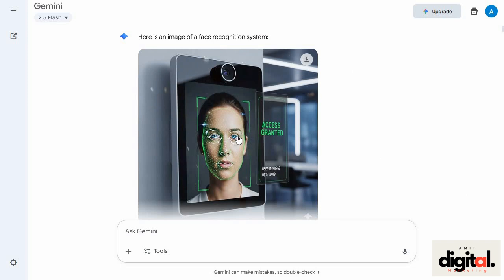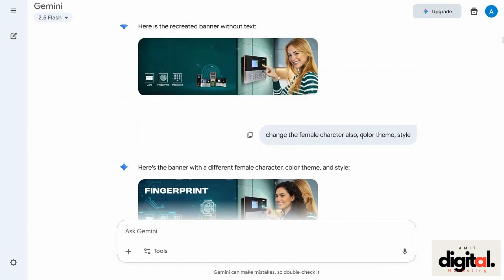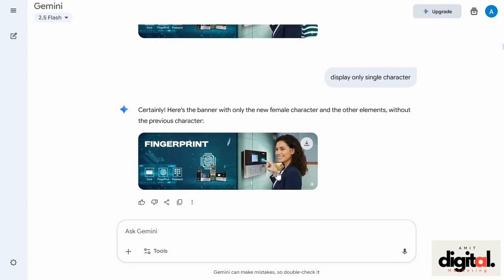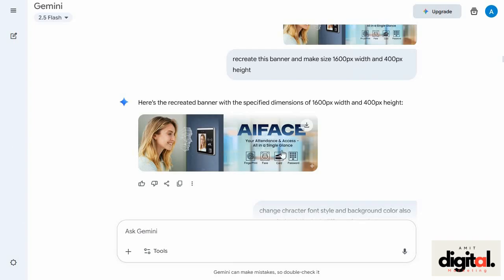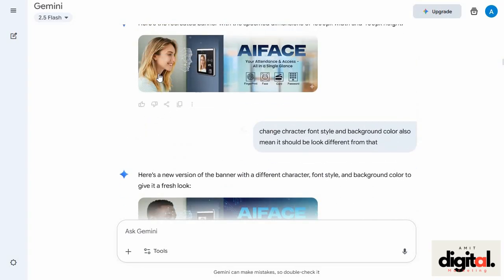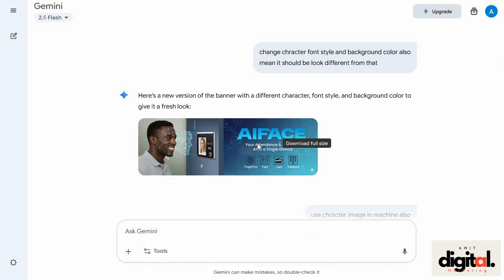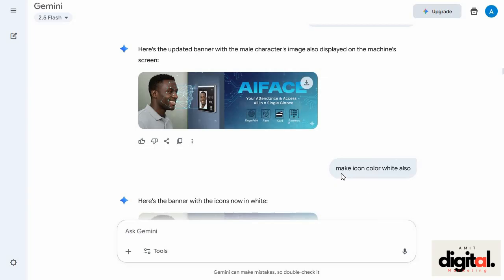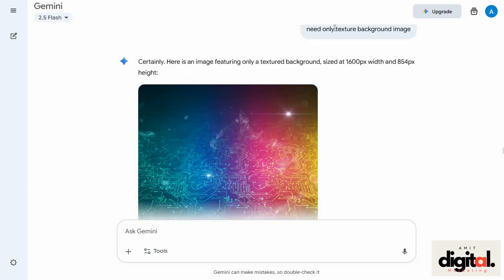Google Gemini’s NEW Features Are AMAZING, The Future of AI Editing ✨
In this video, I’m showing how powerful Google Gemini can be for creators!
You don’t need complex editing software anymore — just type a simple prompt and let AI do the magic for you.

Watch as I:
✅ Create a perfect face recognition system image
✅ Remove text from a banner
✅ Change characters and backgrounds
✅ Recolor icons
✅ And even design textured creative backgrounds — all in minutes!

This video is a quick demonstration of how AI-powered creativity can save your time and boost your design workflow.

If you’re into digital creation, marketing, or content design, this one’s for you.

Digital Amit, Digital Amit007, Real estate Creatives, Leads

Gemini Pro free access 2025
Google VEO 3 free trick
Gemini Pro + VEO 3 tutorial
Free AI video generator
Free AI content creation tools

Always review and verify AI-generated content before commercial use.